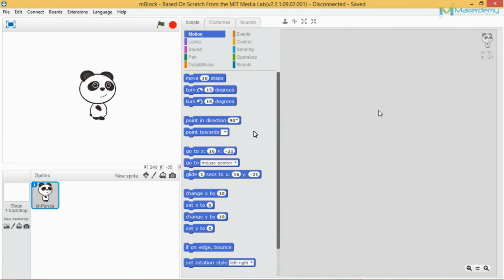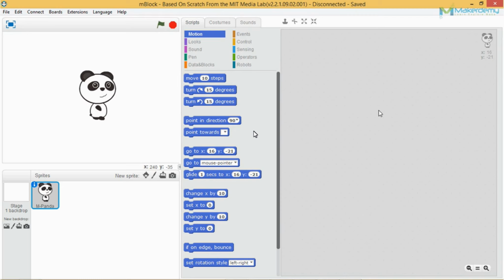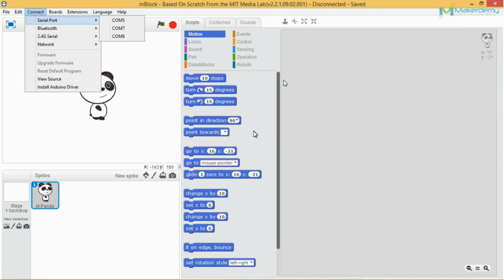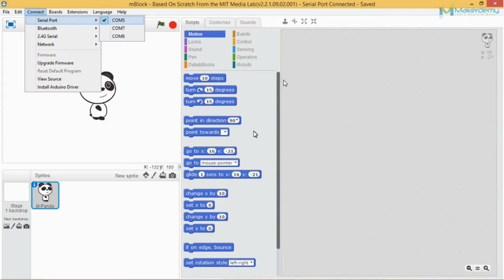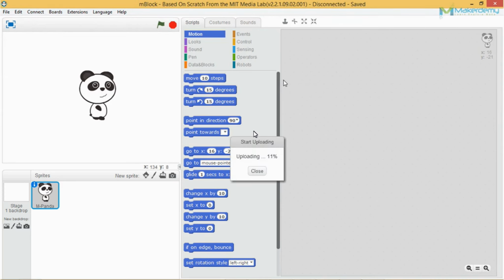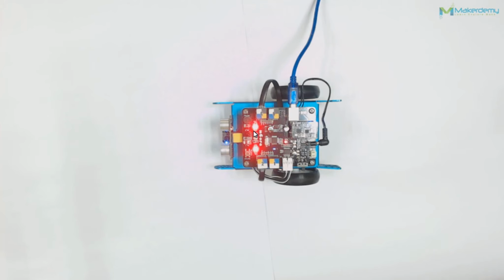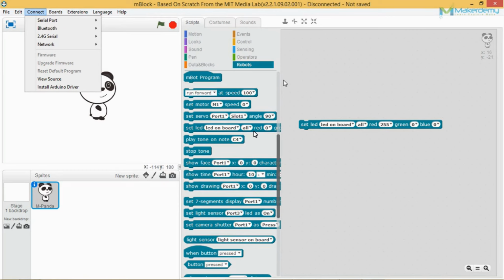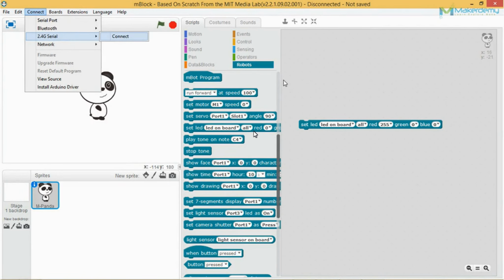How to connect mBot to mBlock interface?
Here is a guide for you on how to connect mBot to mBlock interface.